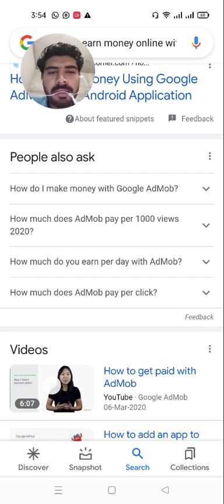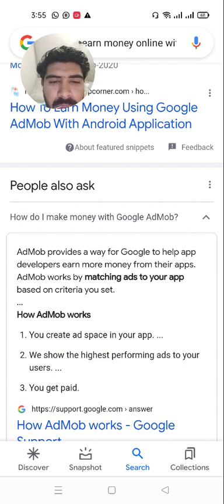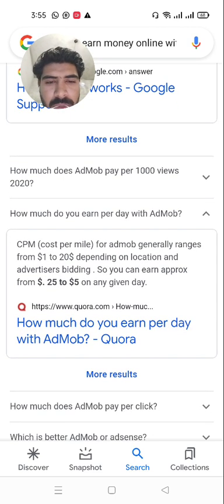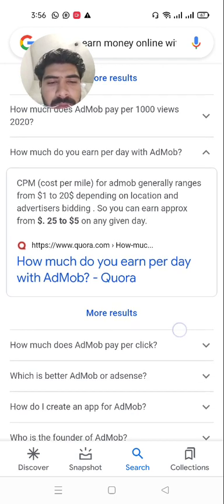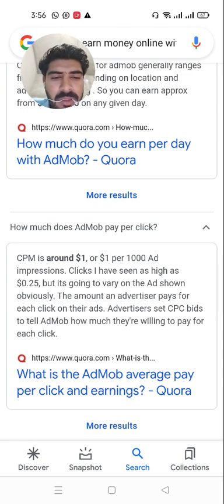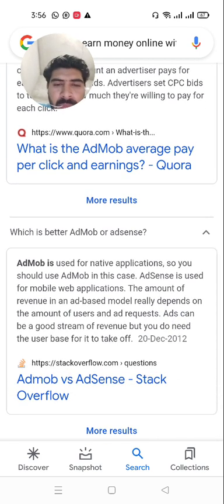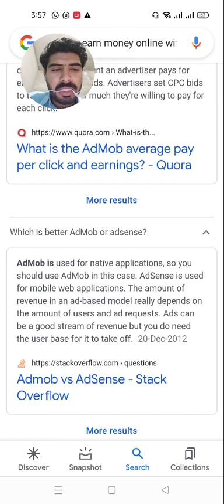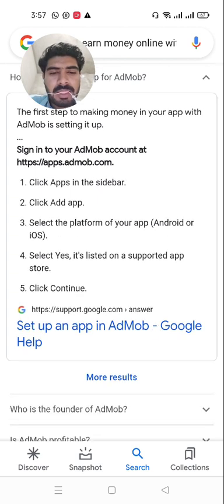how to earn money online with google admob By AT Services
Also join tellegram chanel

Watch till the end for full details!

About me
My name is Syed Abdullah,